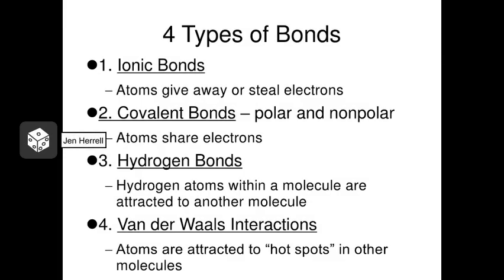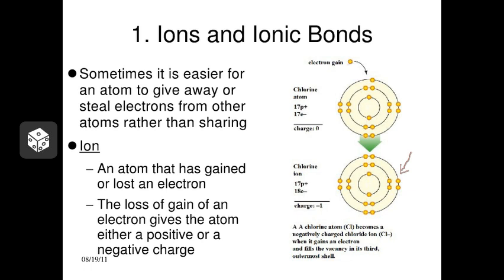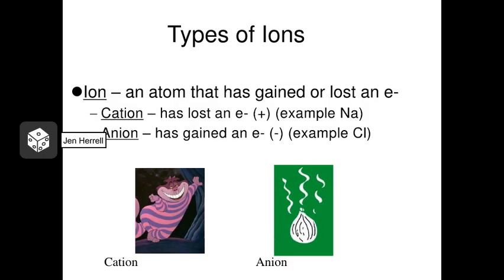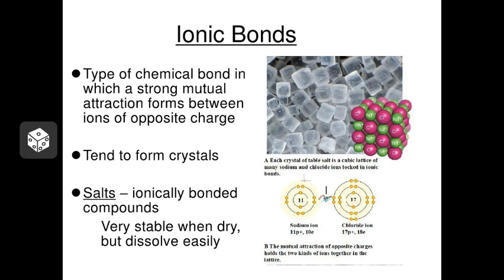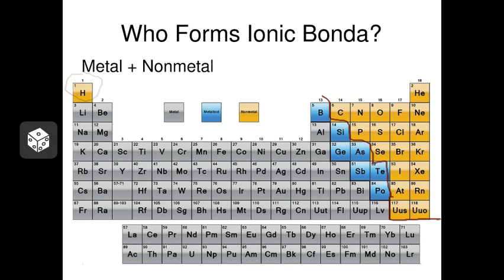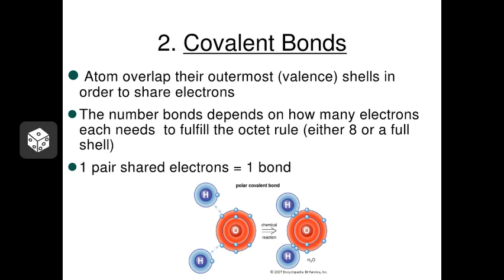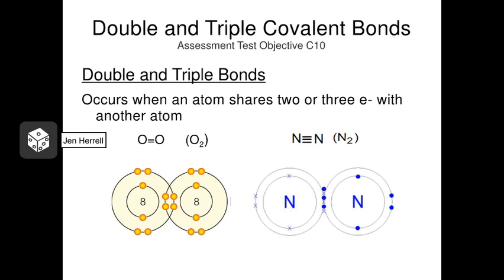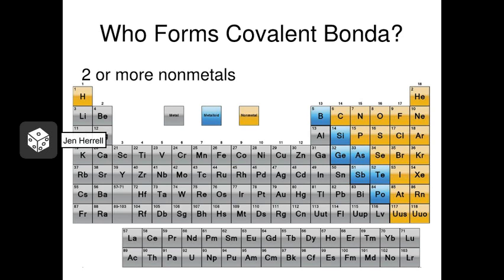Sp 19 Ionic and Covalent Bonding Ch 2 Pt 2